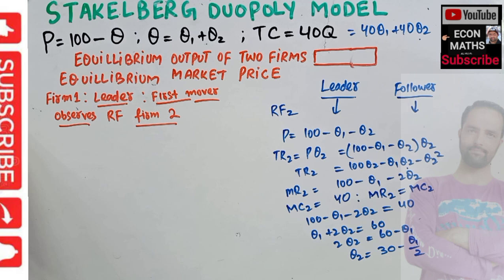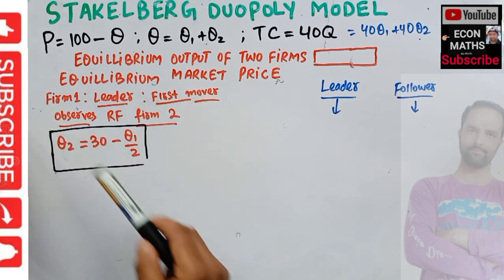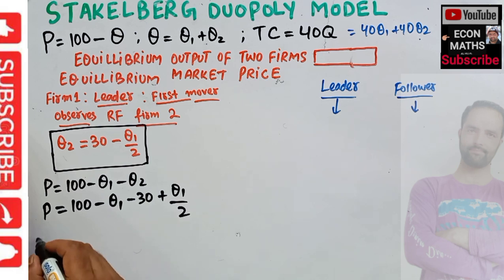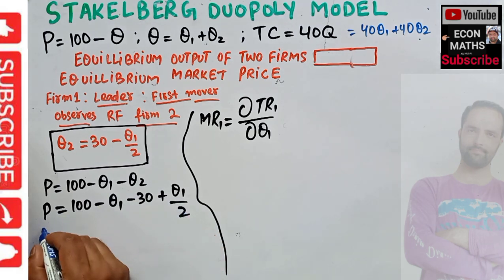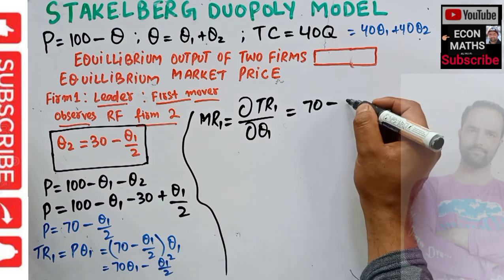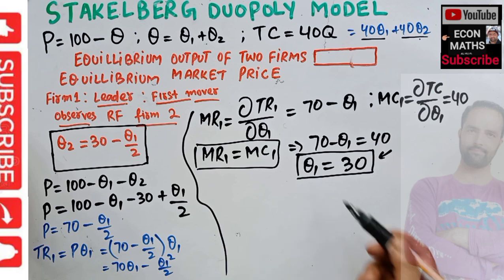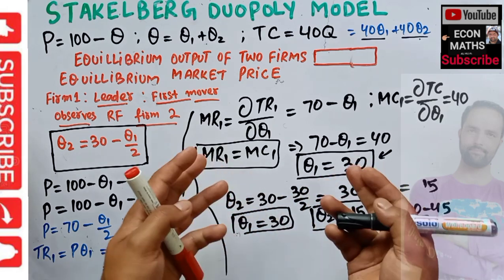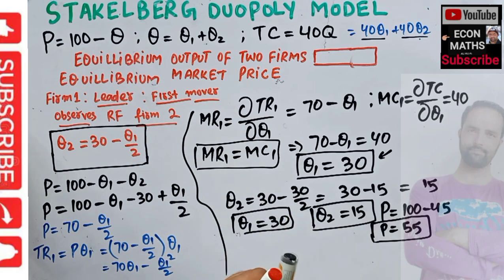Stackelberg duopoly problem